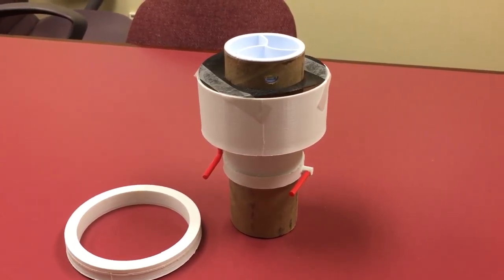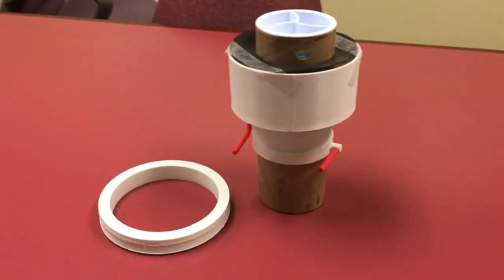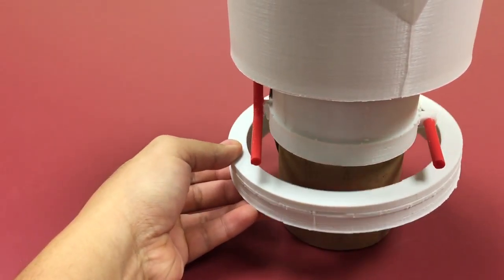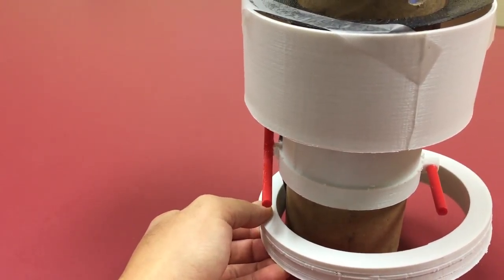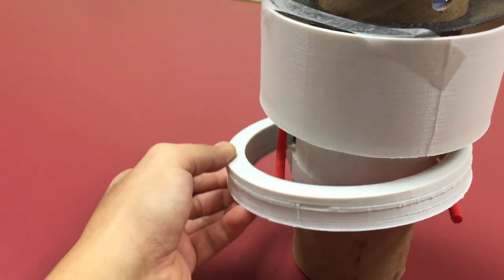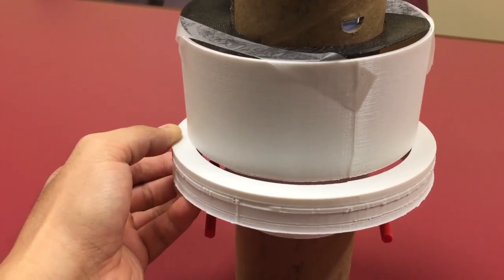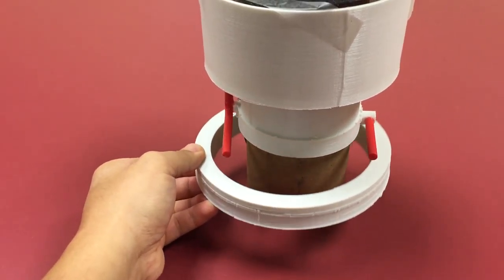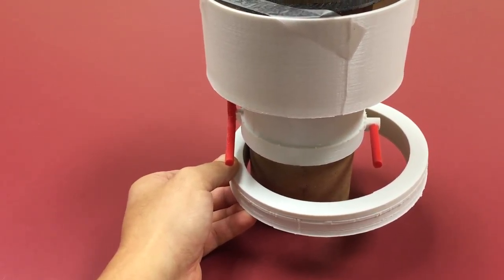Gecko 2 Cold Head Assembly, Skirt and Bi-metal Ring 2